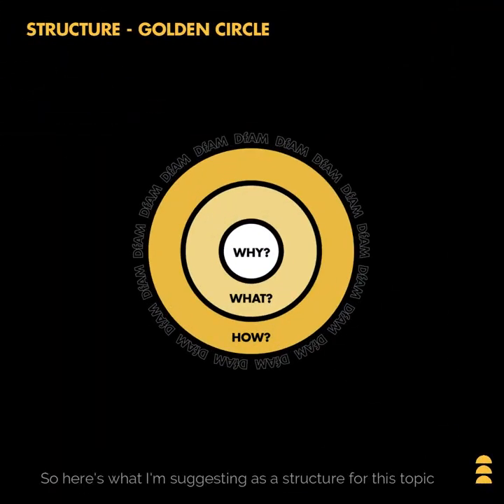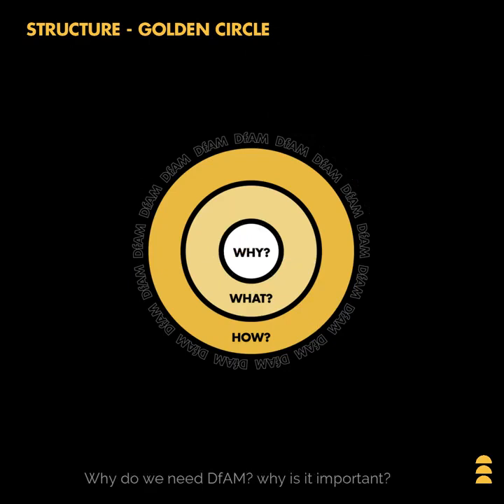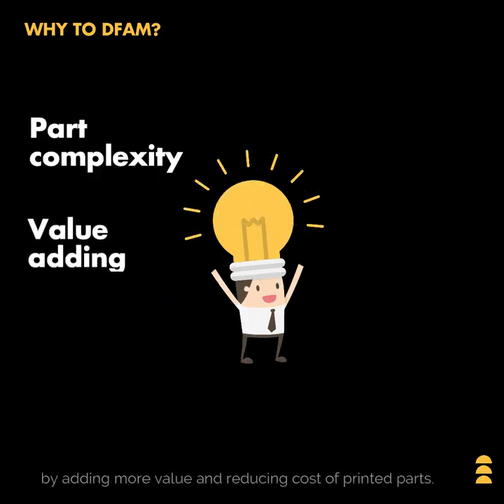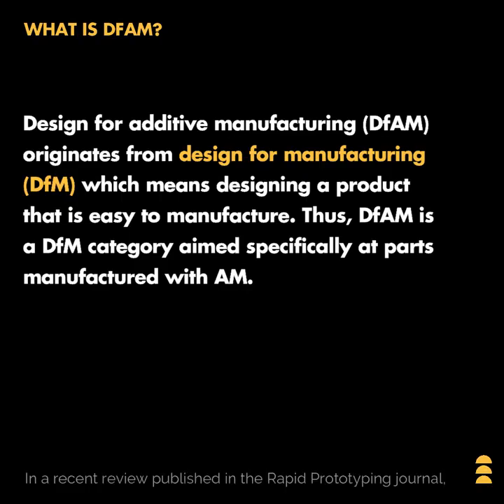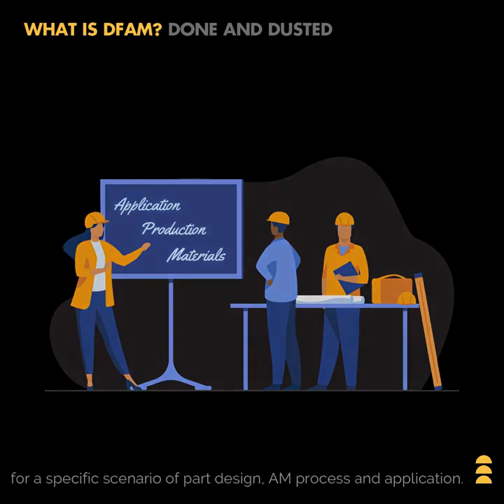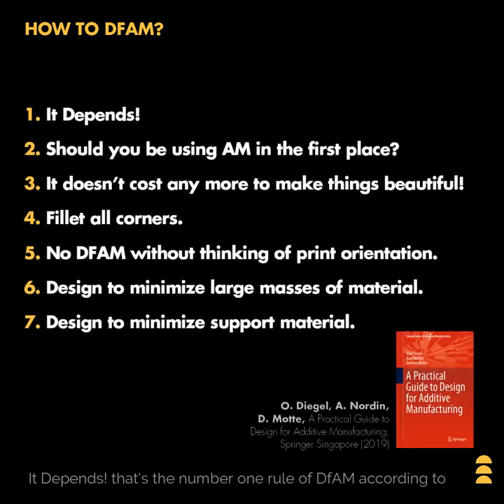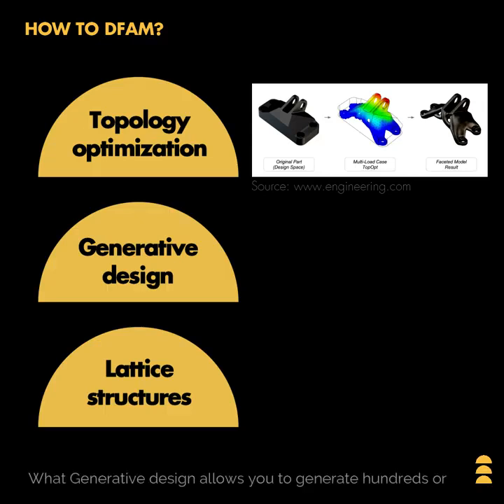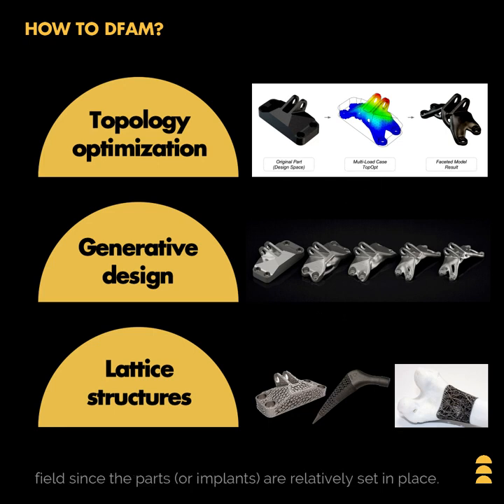Design for Additive Manufacturing DFAM by Reda Zaki, Additive Manufacturing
This is the second video from the additive manufactur𝗶𝗻 video series project. In this edition, I introduce you to Design for Additive Manufacturing dfam and some of the promising optimization strategies such as topologyoptimization generativedesign and latticing or lattice structures.